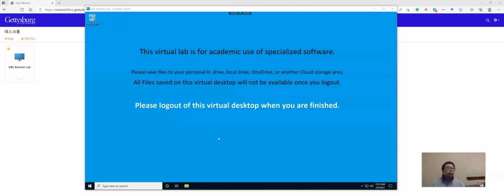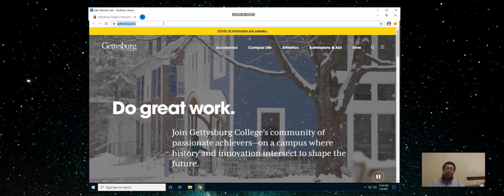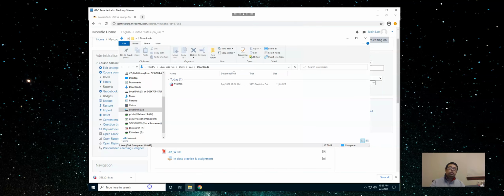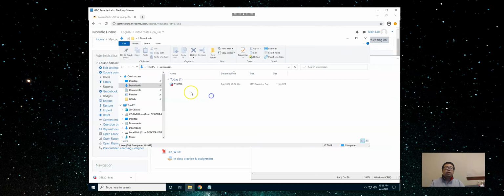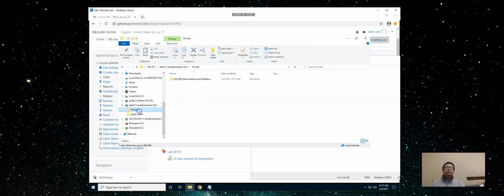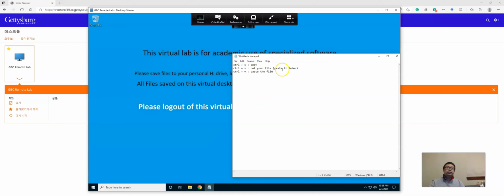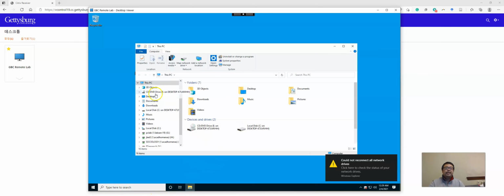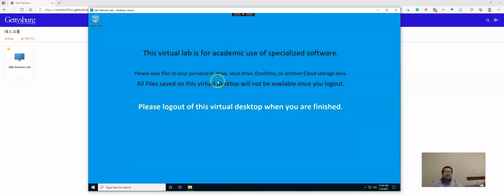How to create secured folder in the virtual lab program